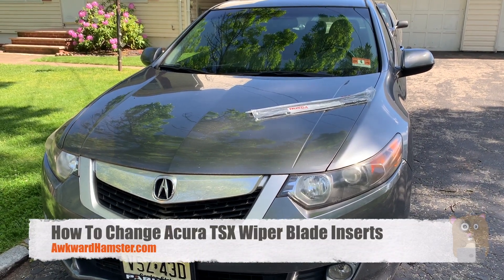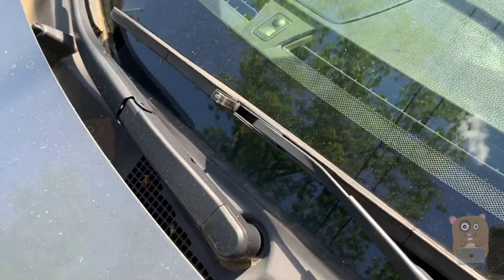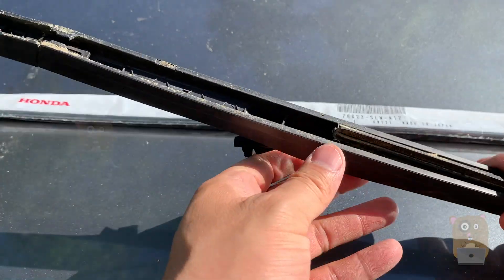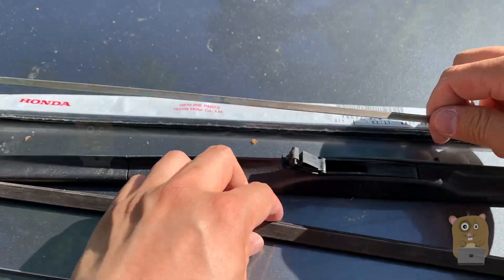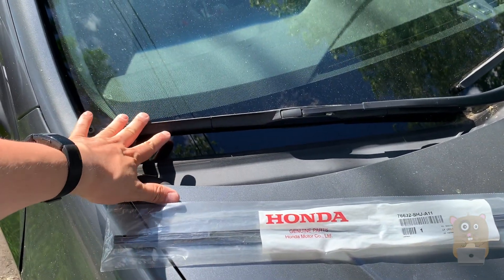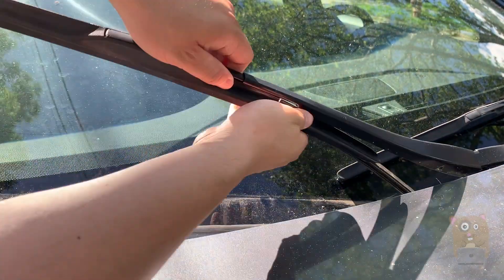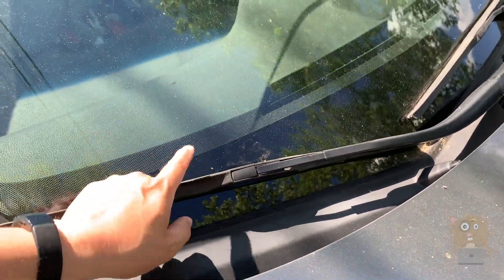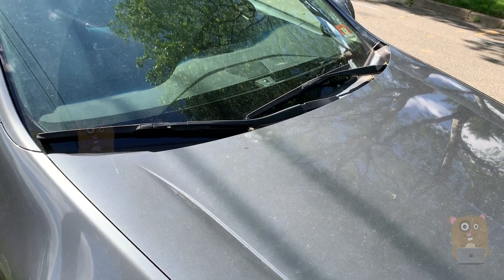How To Change Acura TSX Wiper Blade Inserts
Driver side wipers 76622-SLN-A12
Passenger side wipers 76632-SHJ-A11